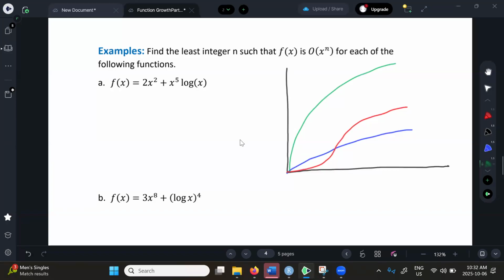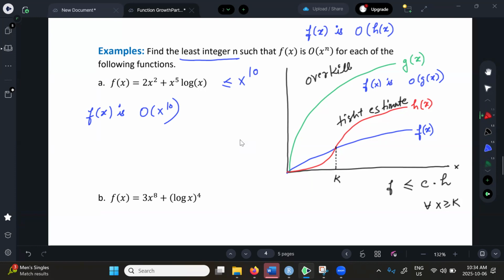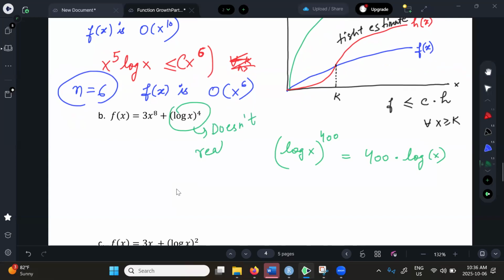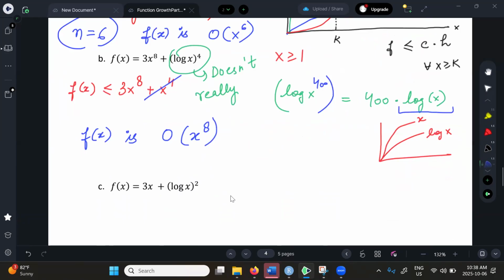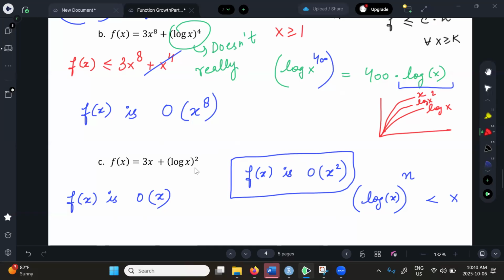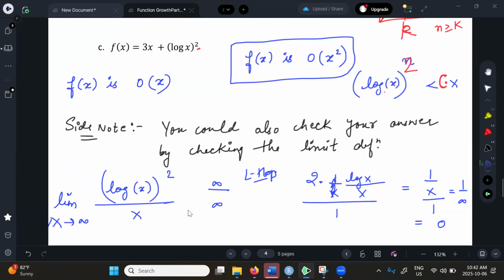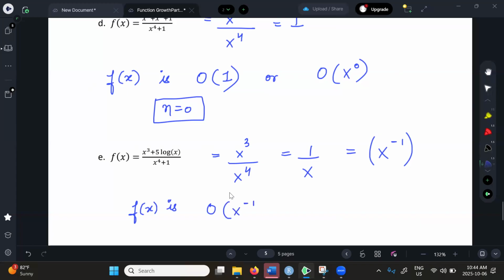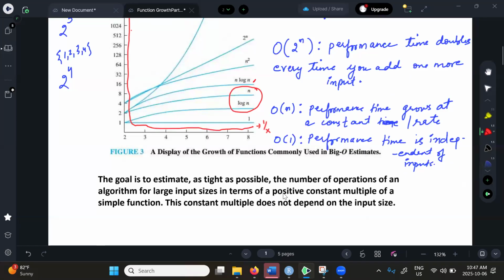MAT 243 - Big-O Examples - Function Growth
This video covers a few introductory examples to find Big-O of functions. Useful if you missed that lecture.